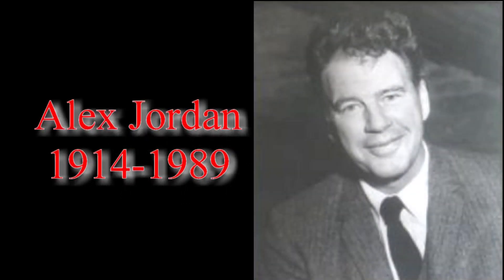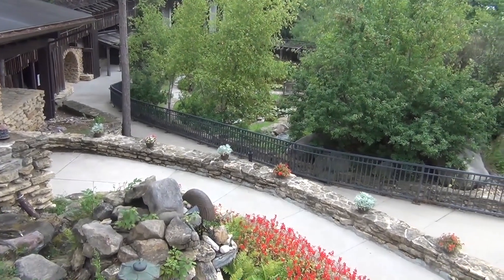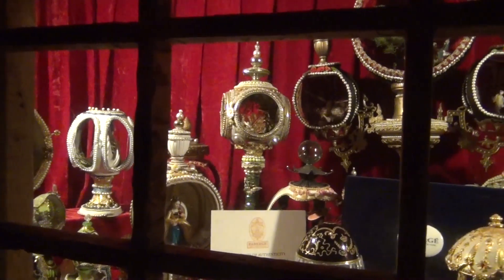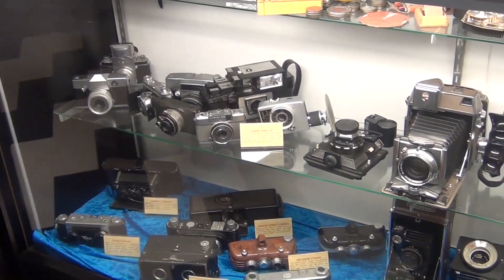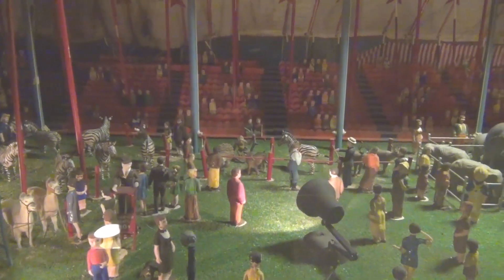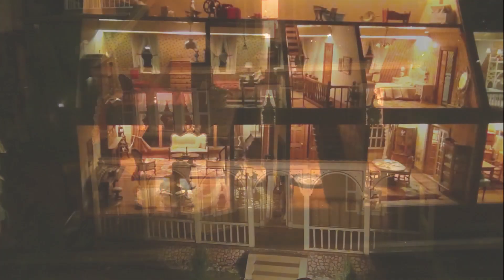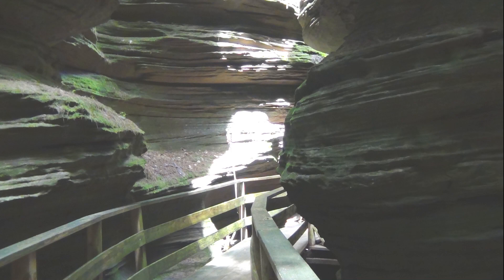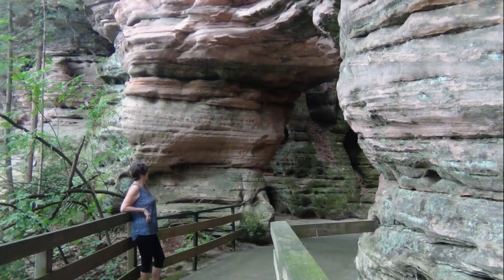Dodgeville, WI -- 2019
While exploring Wisconsin, we stop in Baraboo for 4 days.  We drive to The House On The Rock near Spring Green and then Wisconsin Dells where we take a 2 hour sightseeing tour of the Wisconsin River.